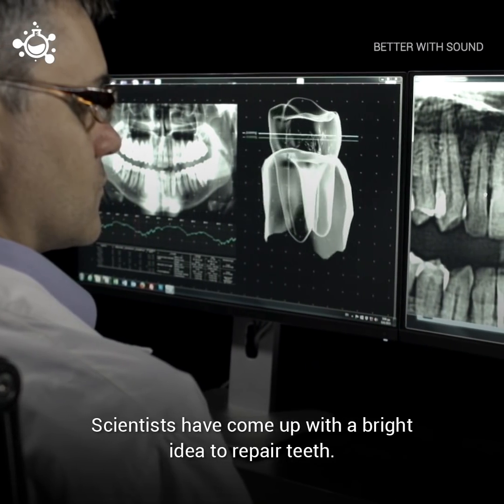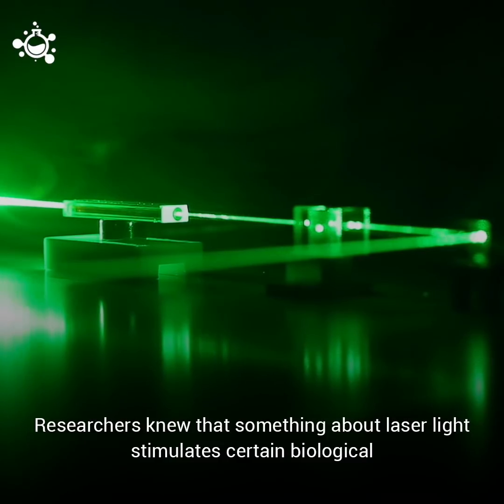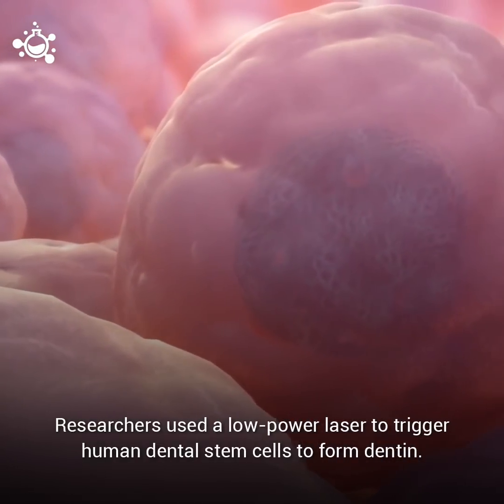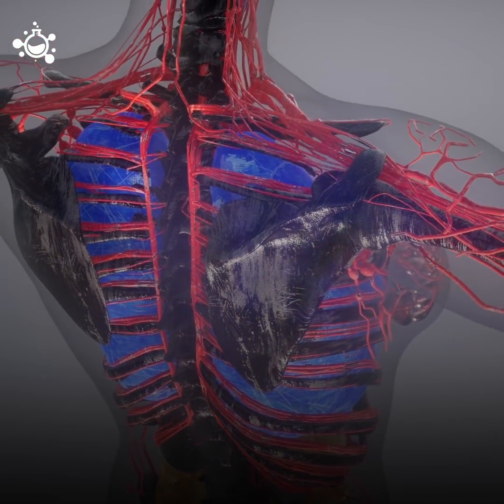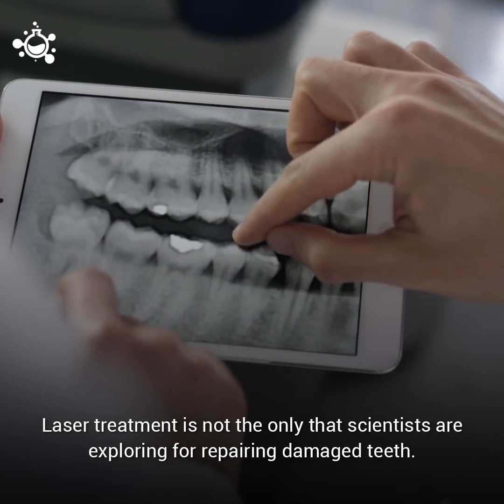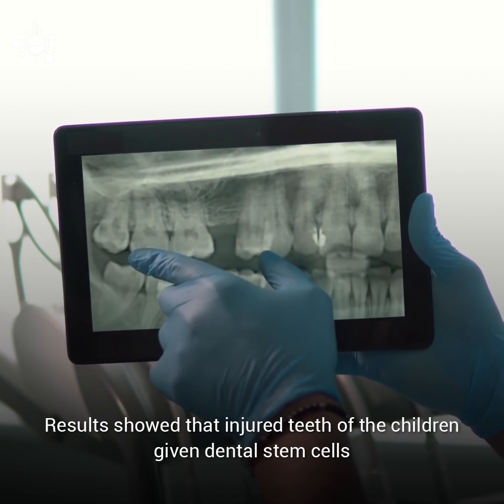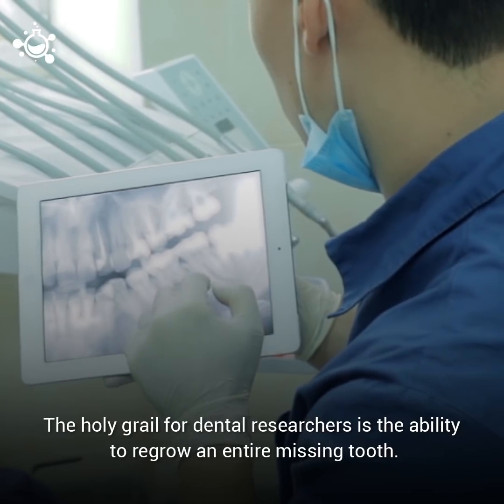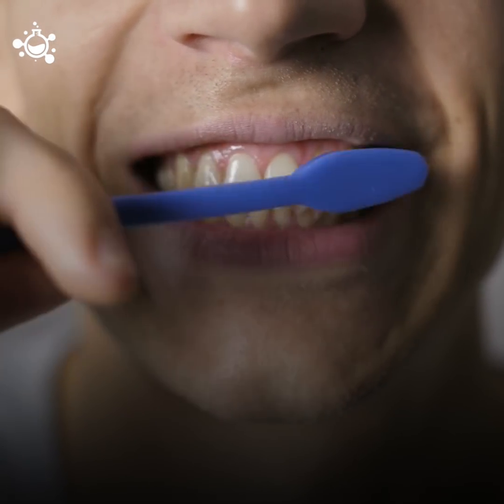Researchers use lasers to regenerate teeth from stem cells